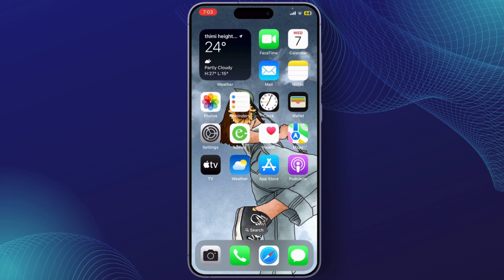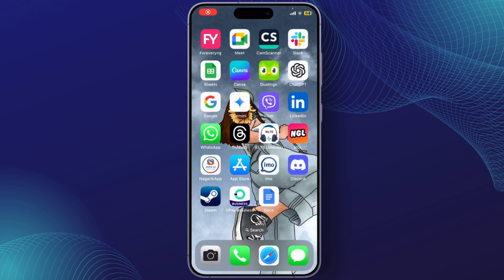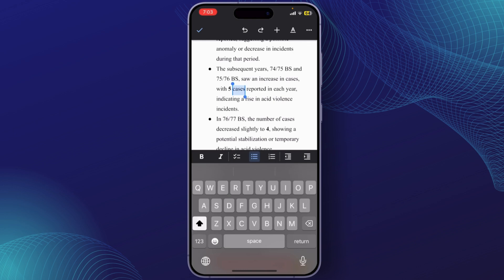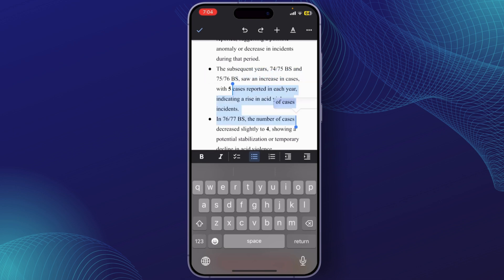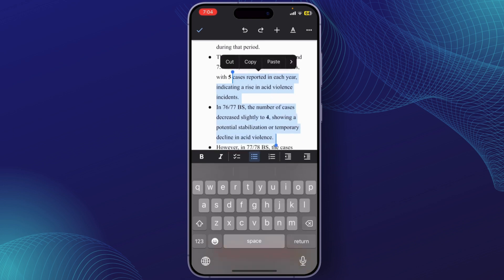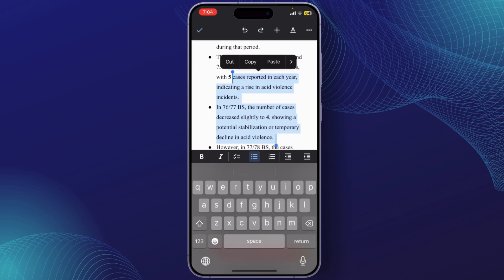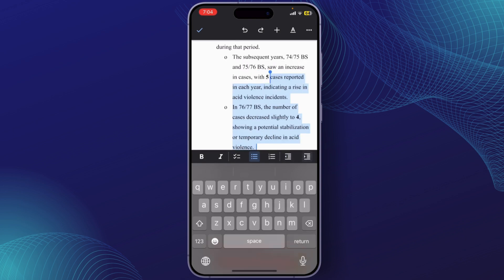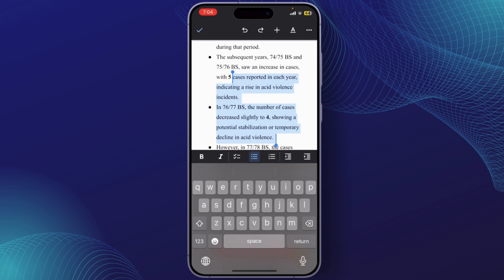How To Justify In MS Word Mobile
Want to align your text evenly on both sides in MS Word Mobile? This video will guide you through the steps on how to justify text in Microsoft Word Mobile quickly and easily. Whether you're asking, "How do I justify text in Word Mobile?" or need help formatting your document on the go, this tutorial has you covered. Learn the steps to give your document a clean, professional look with justified alignment. Watch now to see how you can justify text in MS Word Mobile today!

Timestamps:
00:00 How to Justify in MS Word Mobile
00:06 How Do I Justify Text in Word Mobile?